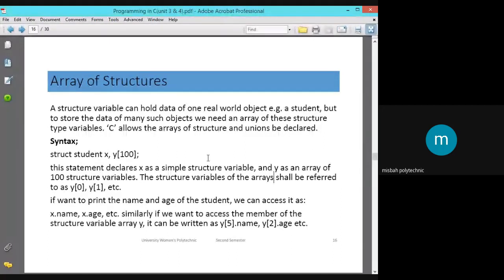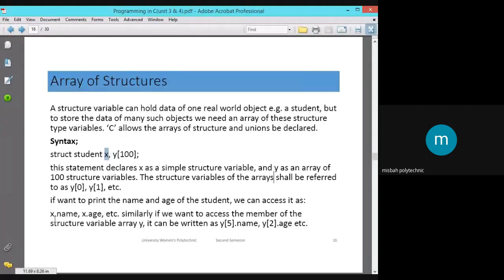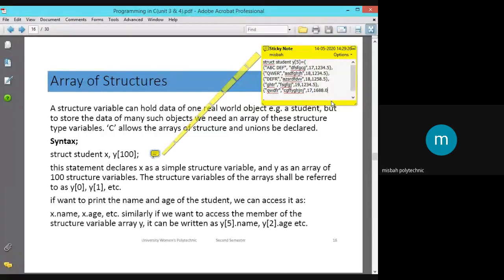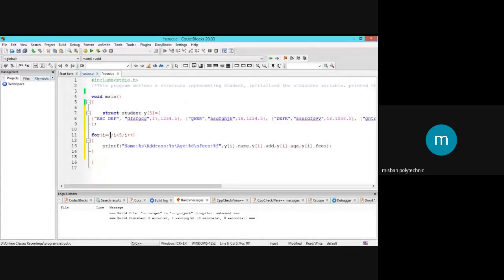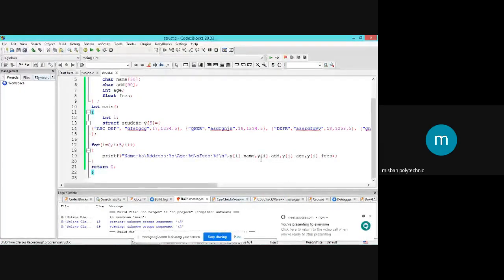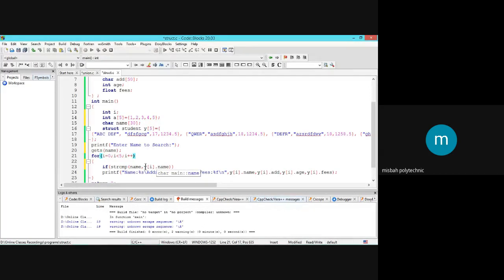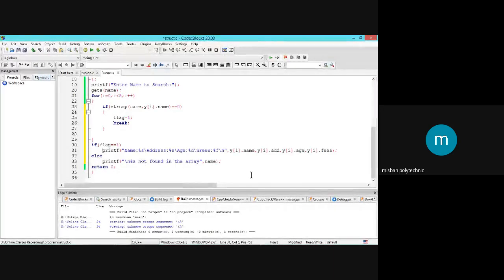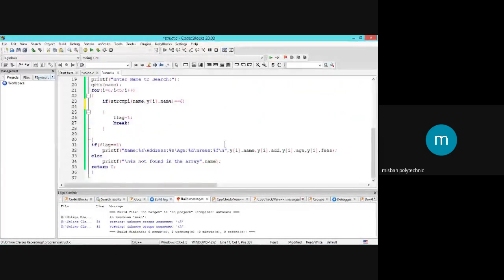Array of structure in C(14.05.2020)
Array of structure, example programs, Running programs on CodeBlocks